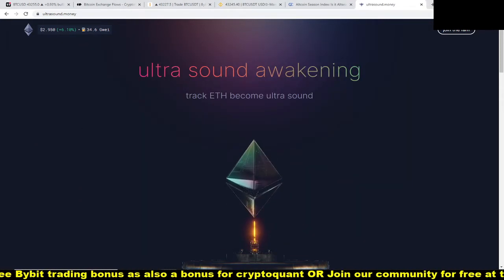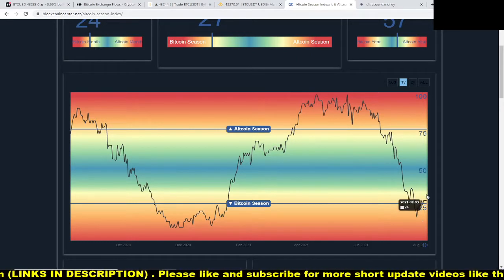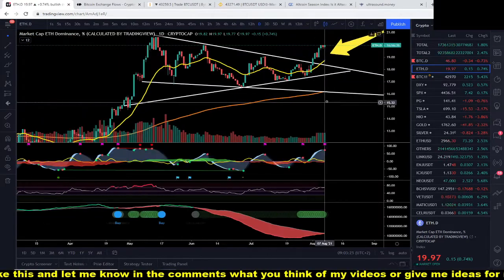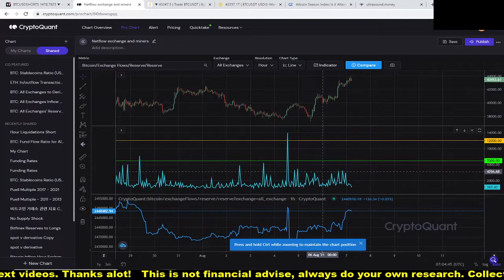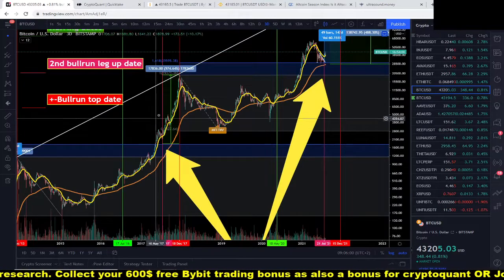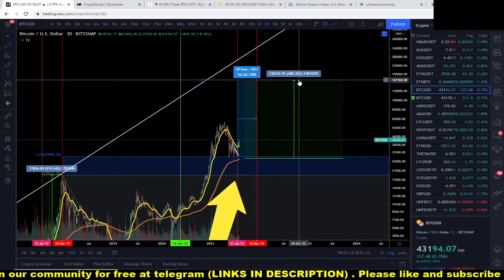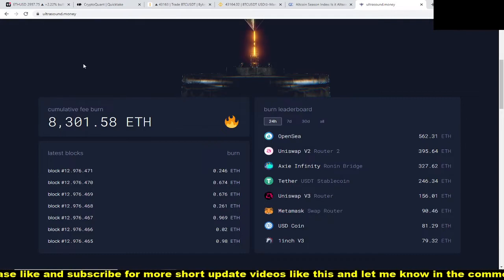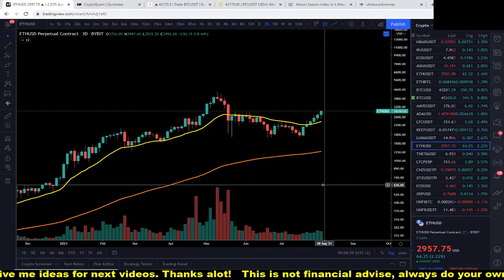Bitcoin analysis + Altcoin season tool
💖 Join bybit via this link for extra deposit bonus, trading videos and helpfull indicators.

💖 BUY/SELL indicator link: Please mention ways to free crypto when sending the email.

WE JUST SHOW YOU WHAT WE DO, NOTHING MORE. ALWAYS DO YOUR OWN RESEARCH BEFORE TRADING OR INVESTING
AS CRYPTO TRADING HAS EXTREMELY HIGH RISKS.